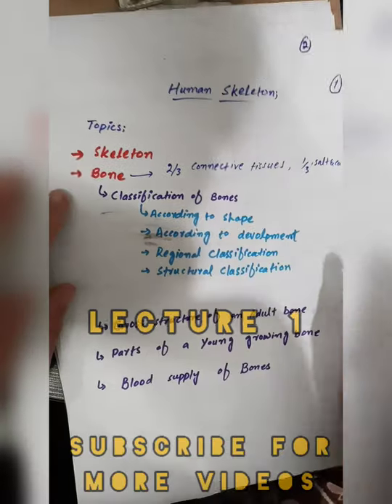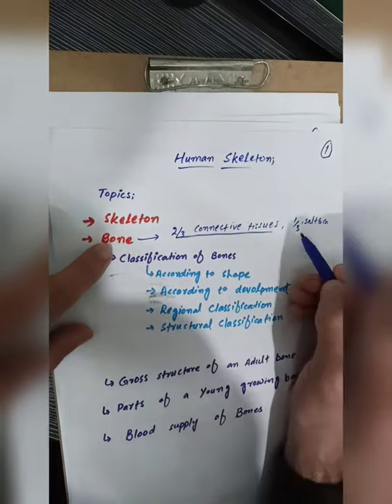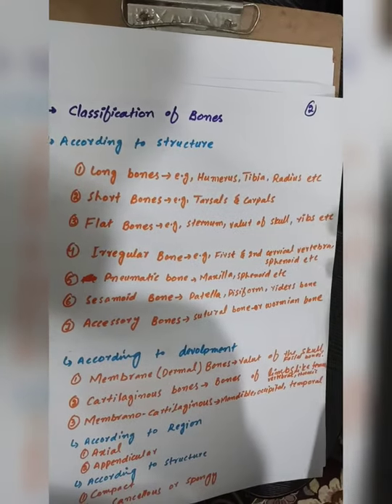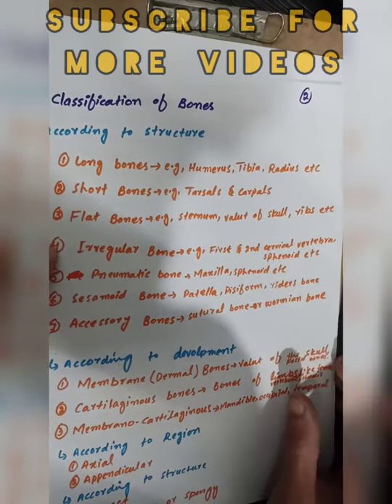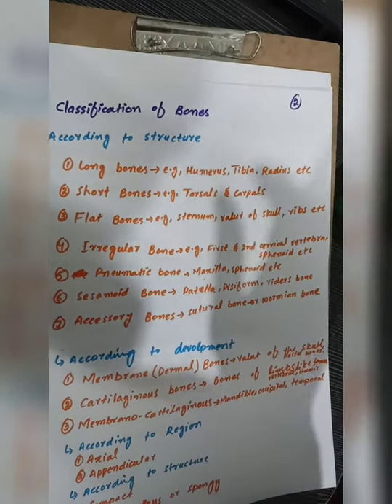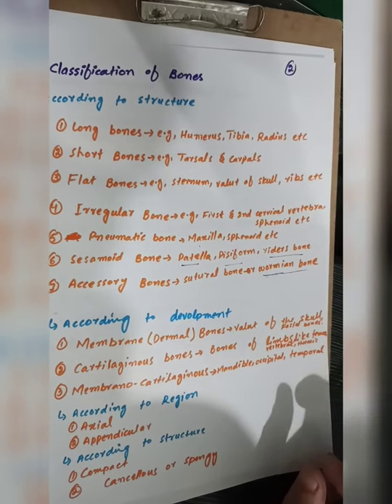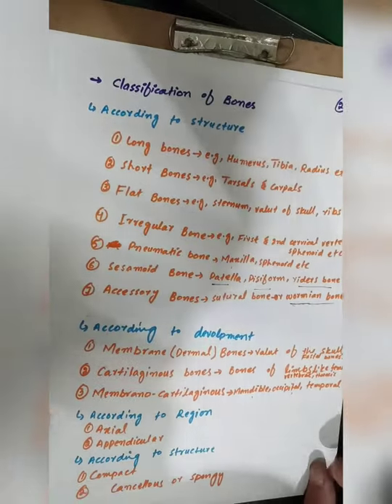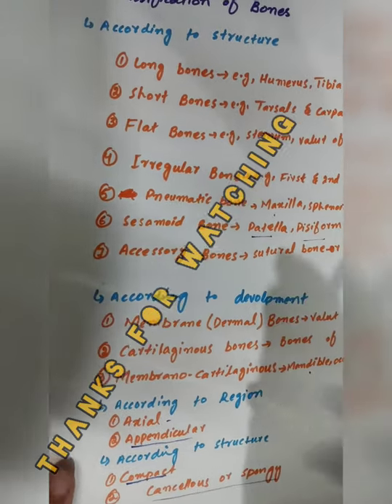Human skeleton and bones lecture 1st (part 1)|human anatomy lecture |cartilage